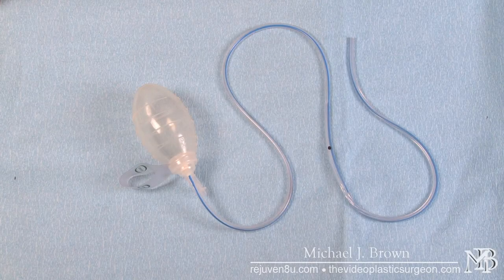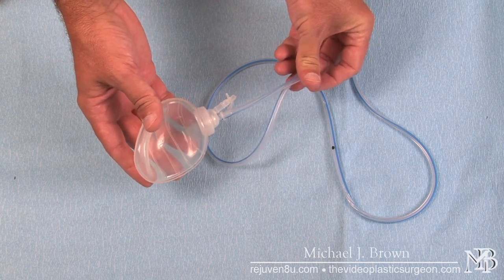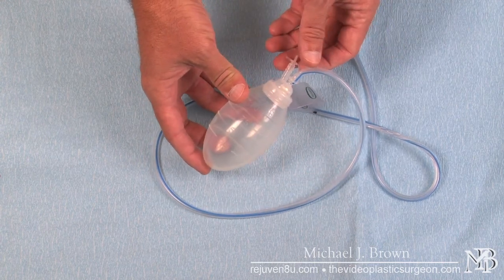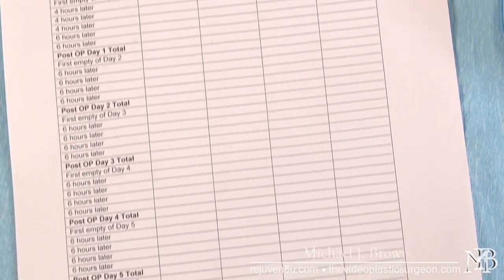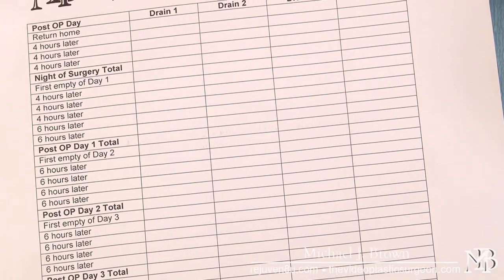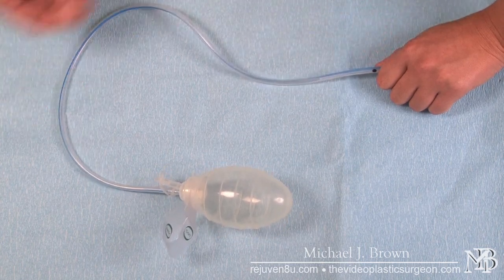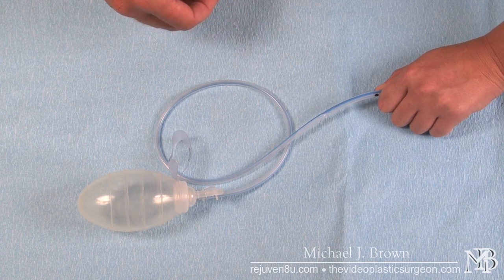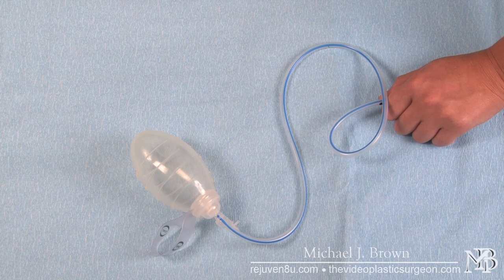Plastic Surgical Drain Care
This plastic surgery video by Medical Director, Dr. Michael J. Brown,  demonstrates what a plastic surgical drain is and how it is used for post plastic surgery wound care.

About: The Loudoun Center for Plastic Surgery brings you the latest plastic surgeries and expert tips on cosmetic plastic surgeries. We live stream plastic surgery every Thursday morning to give you the most current ways to learn about plastic surgery.

CONNECT with Loudoun Center for Plastic Surgery Online!